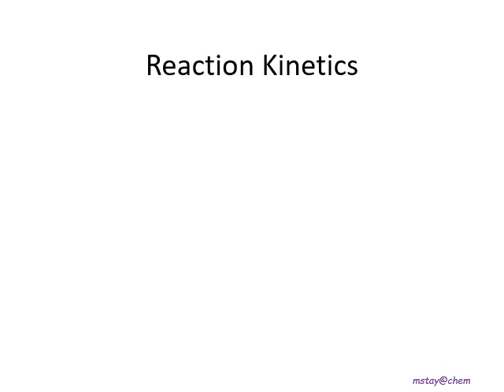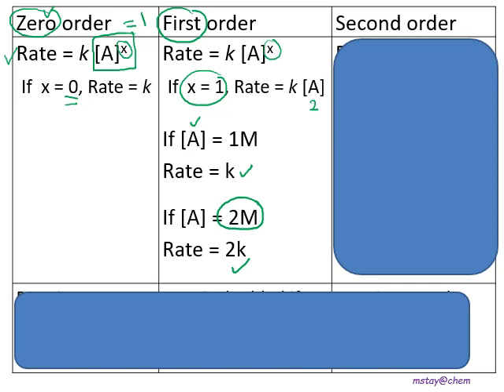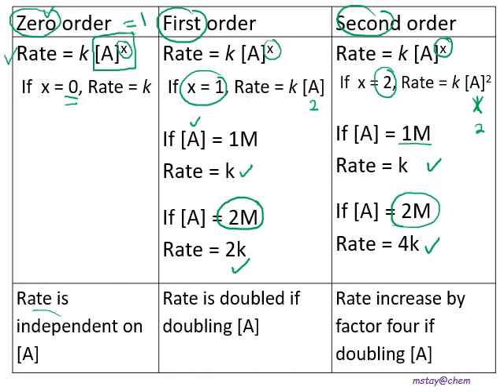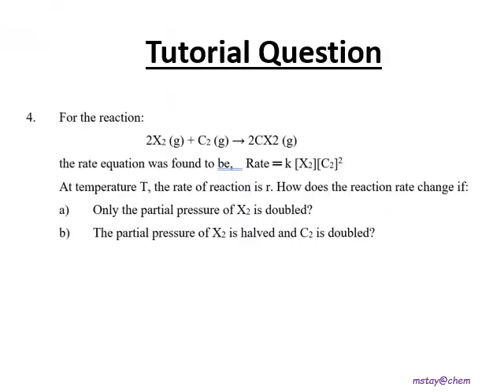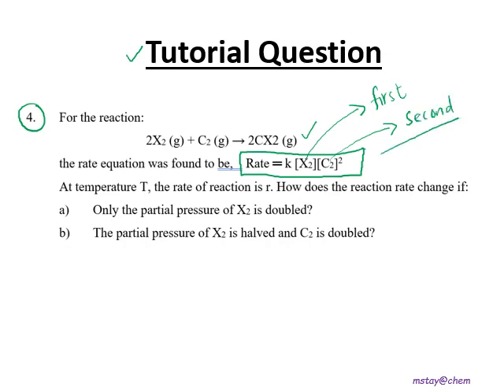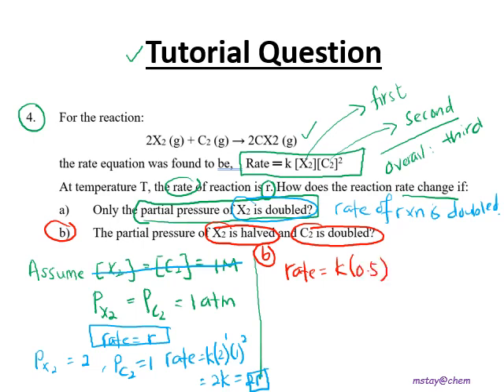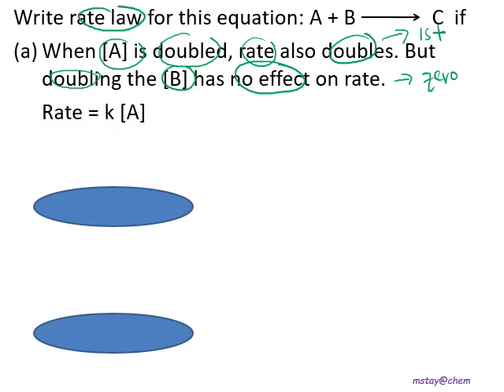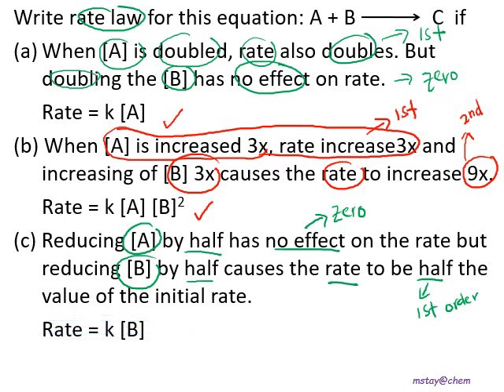3 Order of reaction with rate of reaction + Integrated Rate Law (Q4)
In this video, you learn to write rate law based on change of rate of reaction with concentration and vice versa. Next, you also need to know the formula of integrated rate law for zero, first and second order of reaction.